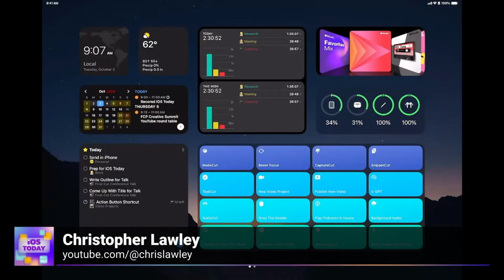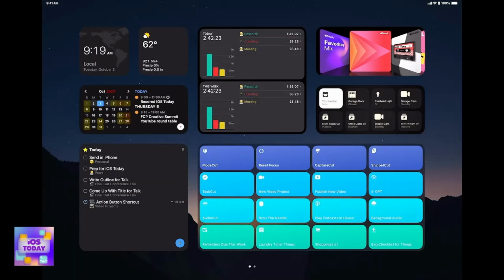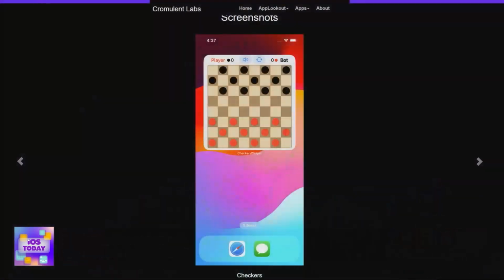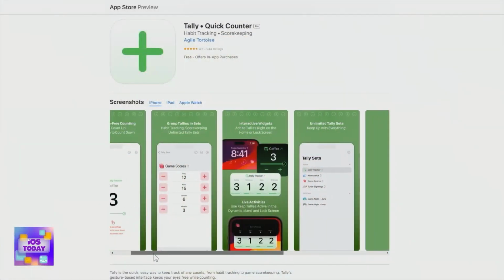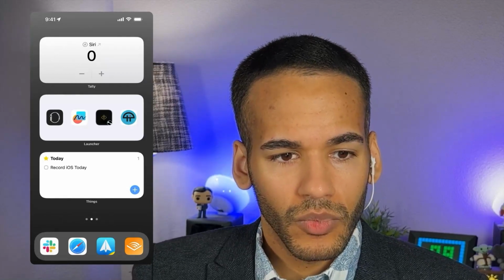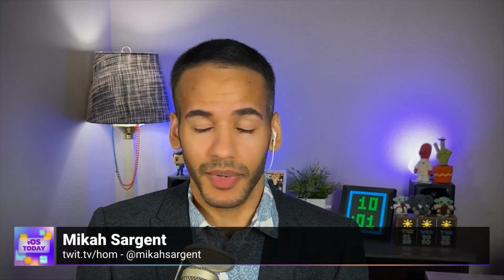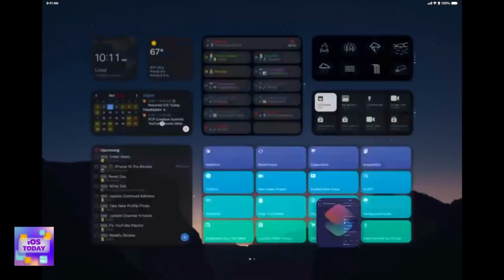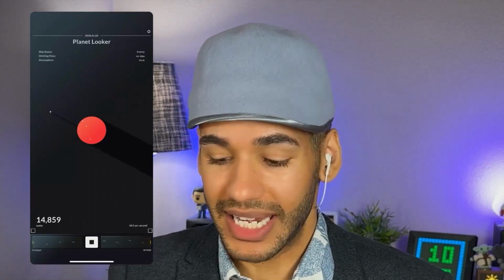iOS Apps With Interactive Widgets - Widgetsmith, Launcher, Fantastical, Dark Noise, Things 3, & More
Apple's latest software updates add a new feature to iOS, iPadOS, and macOS: Interactive Widgets! Mikah Sargent and guest host Christopher Lawley demonstrate some of their favorite interactive widgets from third-party iOS apps.
• Widgetsmith
•  Launcher
•  Home Widget
•  Fantastical
•  Widget Game Bundle
•  Dark Noise
•  Cheatsheet
•  Tally
•  Timery
•  Things 3

News
•  Your iPhone will receive a test emergency alert from FEMA tomorrow, and you can’t opt out
•  Apple has a next-gen search engine called Pegasus, but don’t expect a Google Search competitor yet
•  Apple says a software update is on the way to fix iPhone 15 overheating problems

Feedback & Questions
•  Deb is seeing “Message Failed to Send” notifications in iMessage and wants to know how to resolve the error.
•  Mike wants the Apple TV's Now Playing interface to stop appearing on the iPhone automatically.

App Caps
•  Christopher's App Cap: World Clock Widgets
•  Mikah's App Cap: SPACEPLAN

Host: Mikah Sargent
Co-Host: Christopher Lawley
iOS Today episode 673